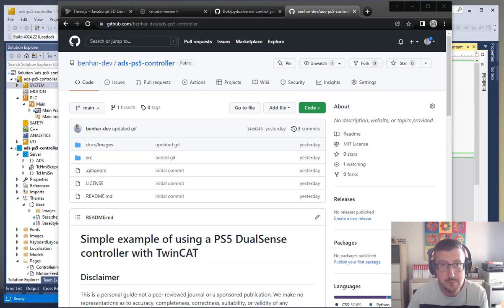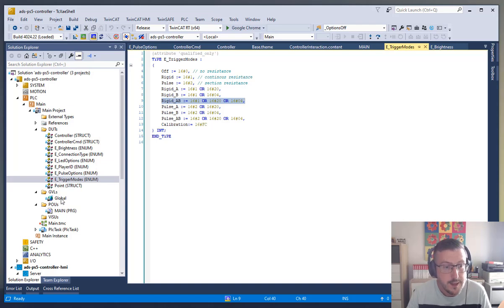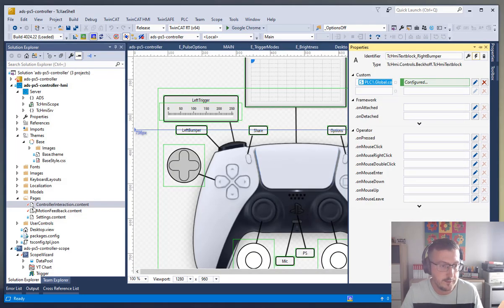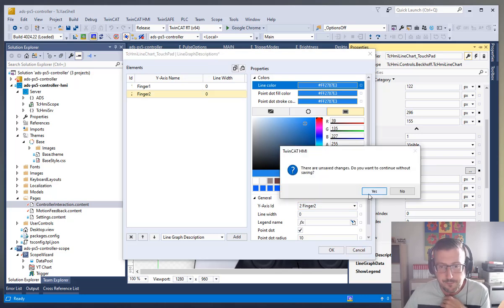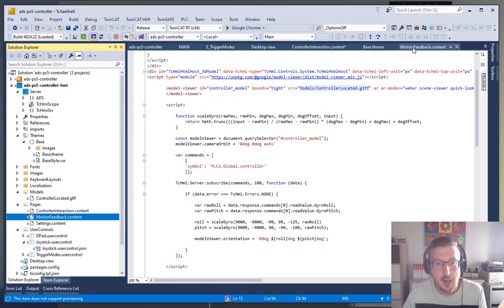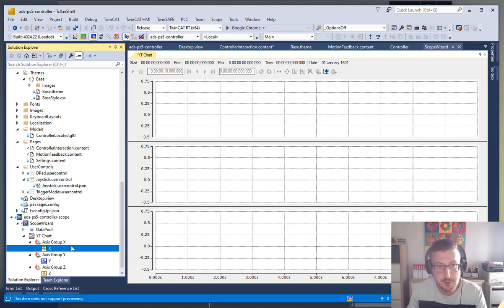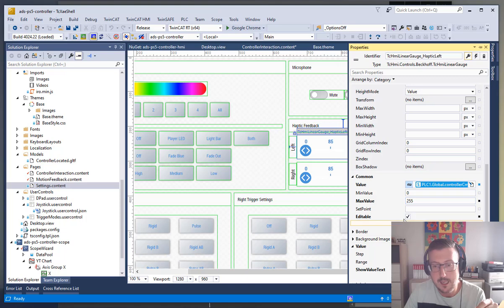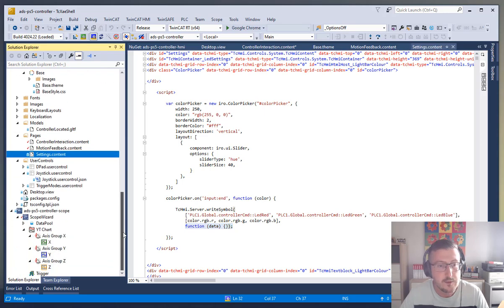PS5 DualSense in TwinCAT - Part 2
We take a look through the TwinCAT side of the PS5 controller project. This includes Project Generator, TwinCAT Scope, TwinCAT Scope Hmi, Model Viewer and more..